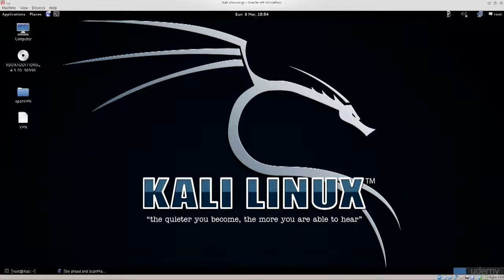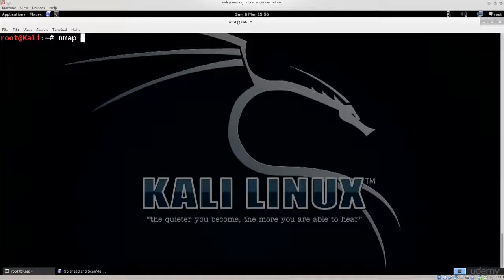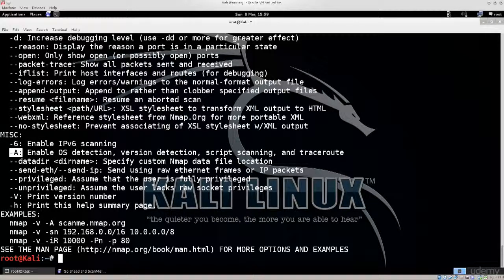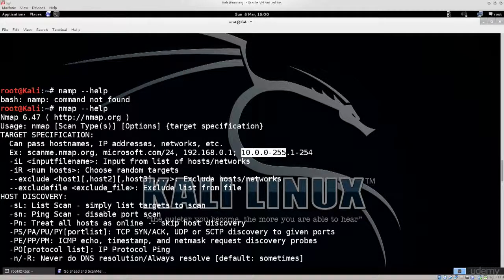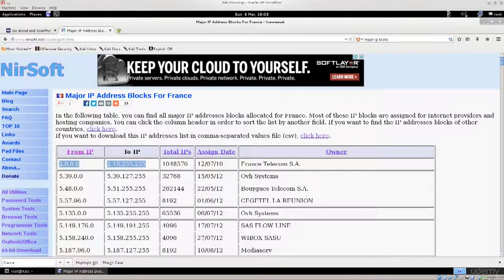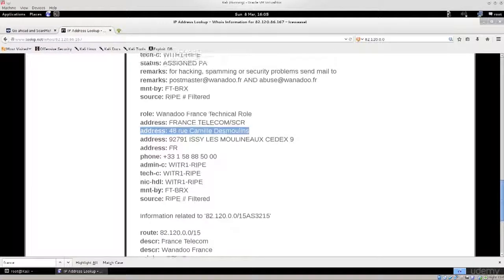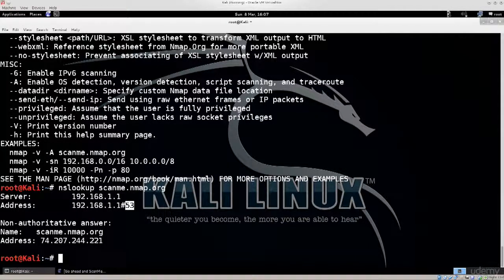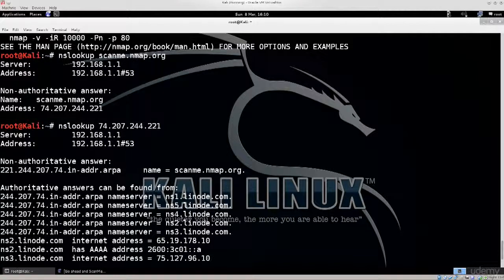Nmap part 1